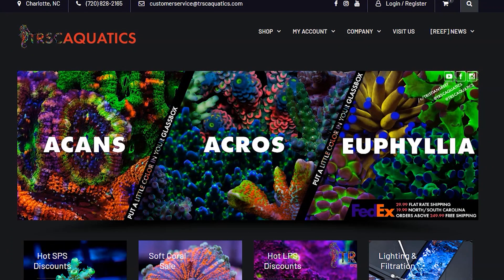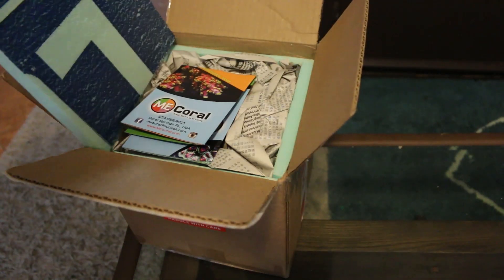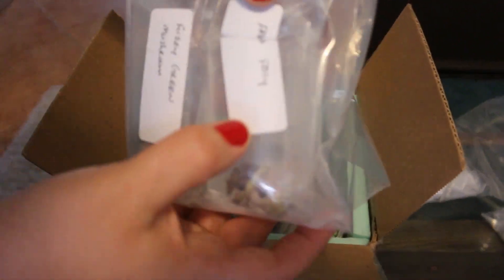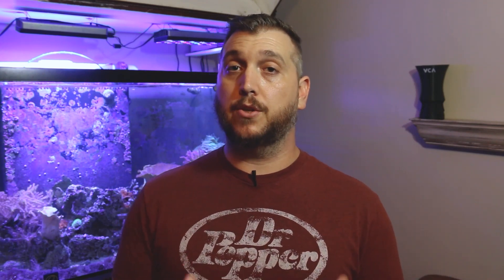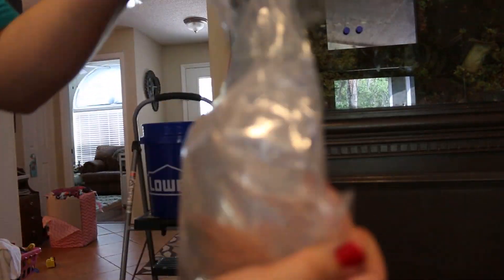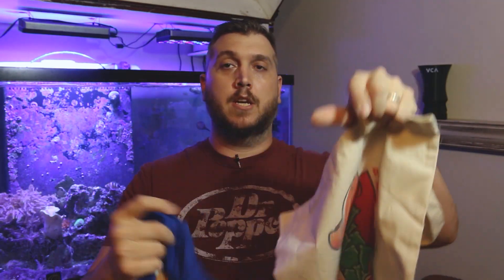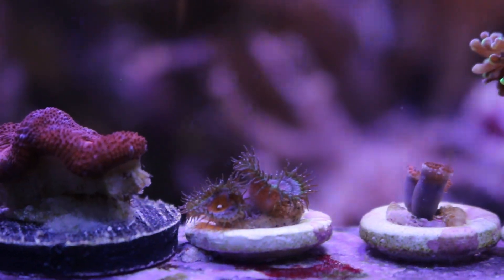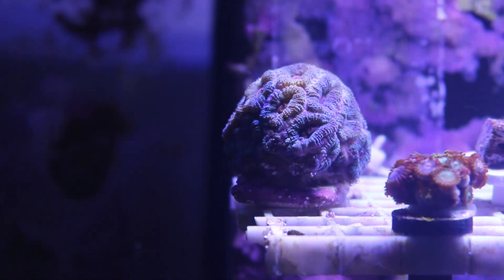NEW CORALS FOR THE REEF TANK!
Time to add corals to the Reef Tank! I decided to go with TRSC Aquatics and wow was I amazed. Check out TRSC Aquatics and pick up your next coral frags.

Aquaforest - I use there salt and more!

My Camera!